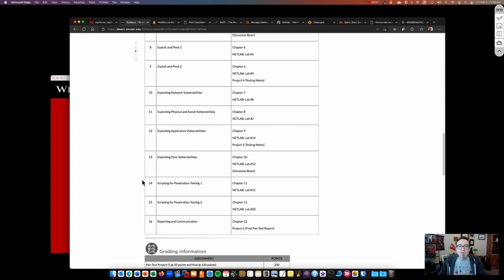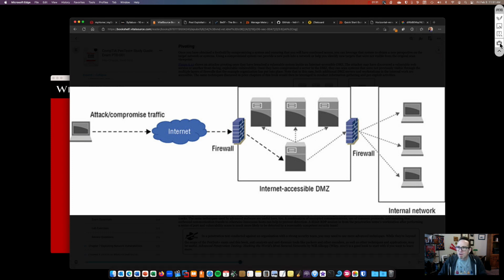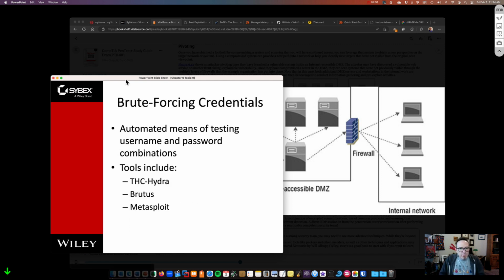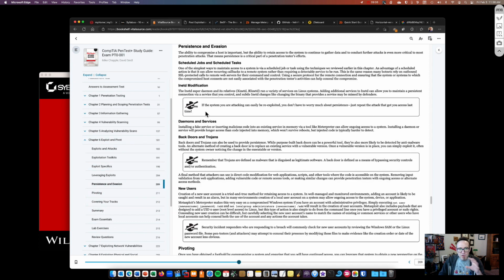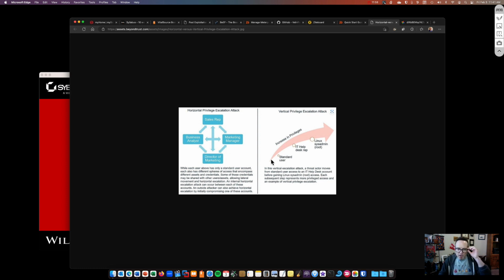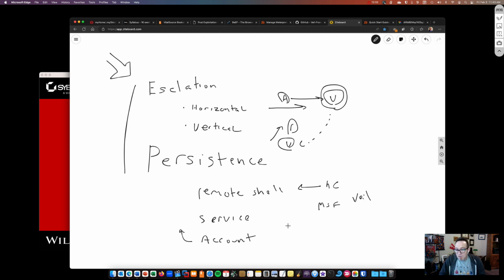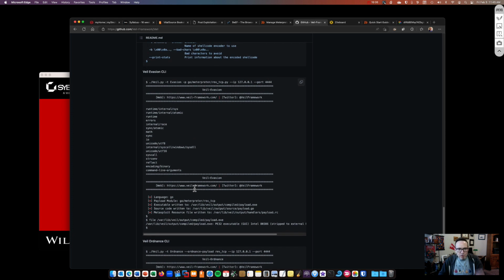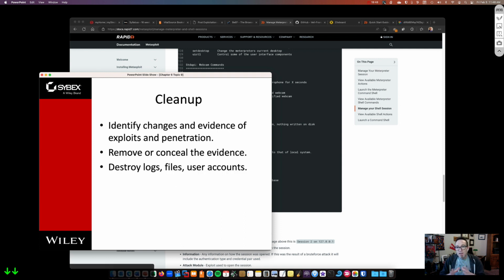CIS 2642 Topic9